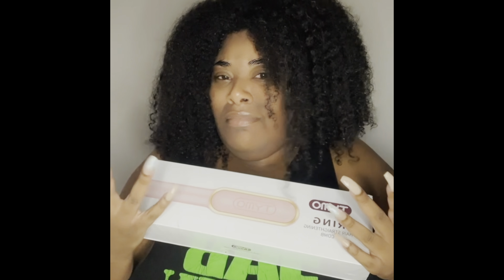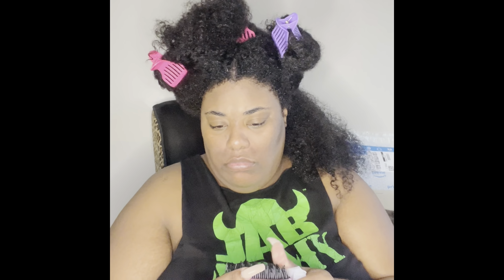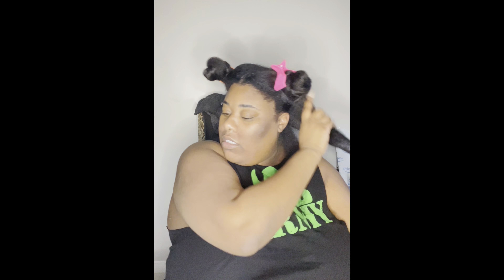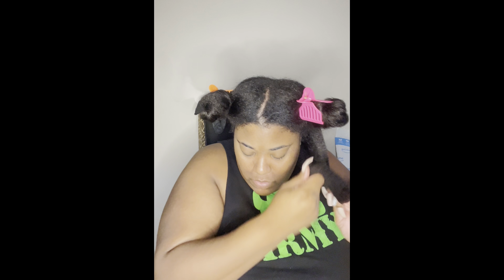Let’s Try This Again👩🏽‍🦱 ft. Tymo Beauty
What’s up party ppl?!?!

I highly recommend this product if you are struggling to find a straightener to get the job done!!

This entire process took approximately 2 hours (blowing drying included) - but the usage of the actual Tymo was about 45 mins.

When using the Tymo it’s best to take smaller sections for optimal results

The only con about this product was it sometimes shuts off mid-use without me realizing- other than that 8/10 recommend 👌🏾

Products Used:

Heat Protector
Revlon Hair Dryer
Denman Brush